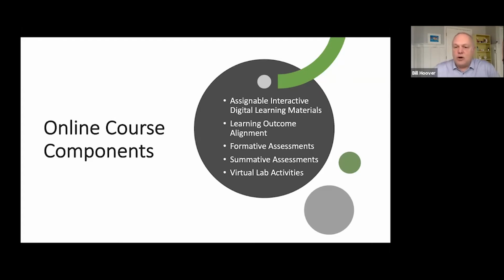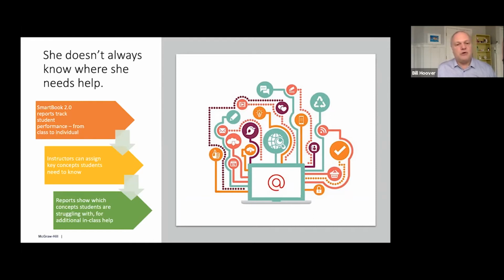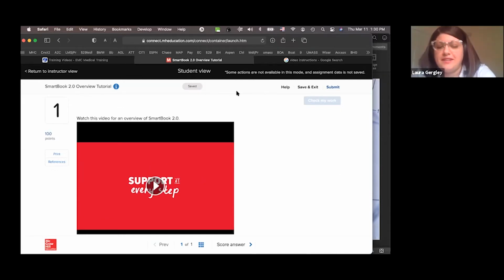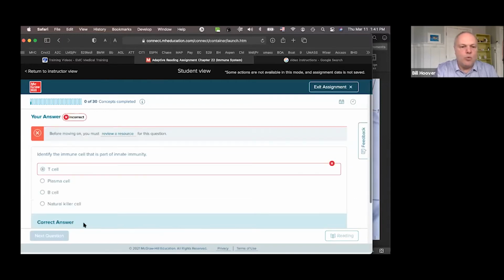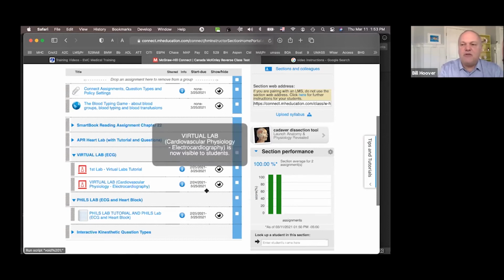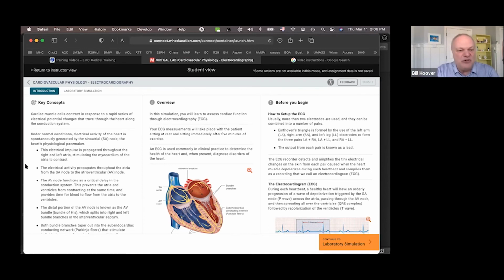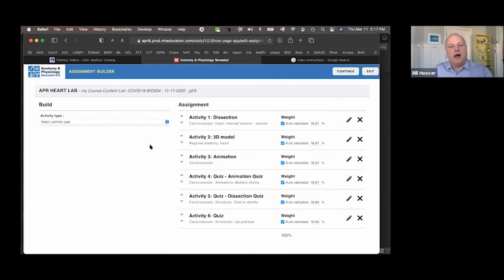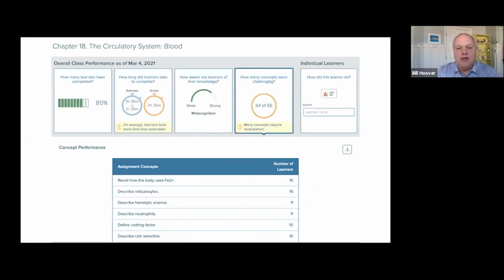How to Achieve Student Success in Your A&P Course (Webinar)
Guest Speaker: Bill Hoover

Do you find your A&P students come to class underprepared? Are they having a hard time grasping difficult A&P concepts? Do you find it difficult to bridge the gap between lab and lecture? If you answered yes to any of these questions, we invite you to register to our upcoming webinar: How to Achieve Student Success in Your A&P Course. Join us as Digital Faculty Consultant, Dr. Bill Hoover shares his tips and best practices for moving your previously seated, highly engaging, interactive A&P classroom to a fully online or hyflex environment.
Here’s what Bill will be covering:

- What Challenges do You Face in Your A&P Course?  An interactive discussion on some of the key A&P course challenges he’s encountered during COVID-19 and what innovative solutions he’s adopted for student success (30 mins)

- Bridging the Gap Between Lab and Lecture with Anatomy & Physiology Revealed (APR). A live demo that demonstrates the power of APR, including: Practice Atlas, Physiology Interactives, 3D Models, PhILS, and Connect Virtual Labs (45 mins)